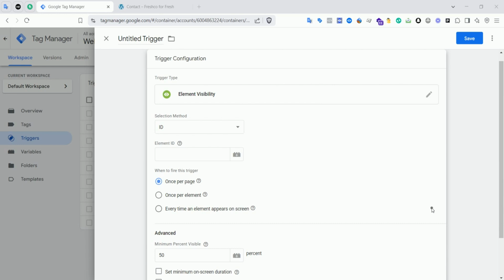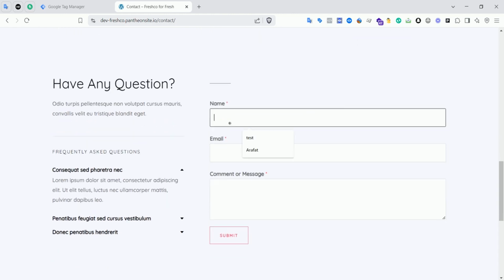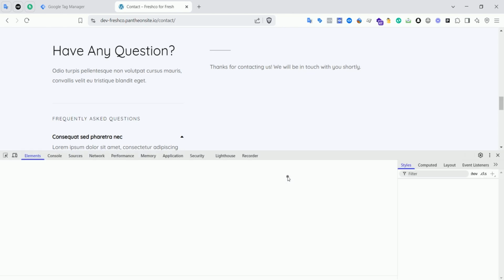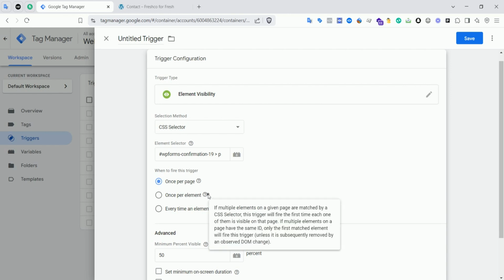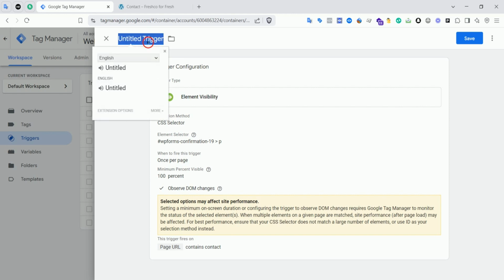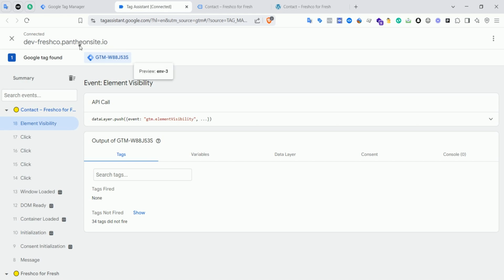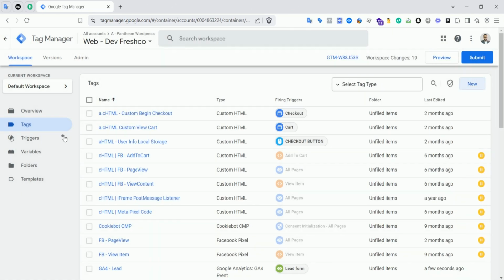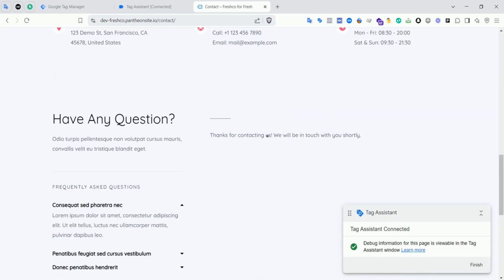How to Track Lead Form with Element Visibility Trigger in GTM and GA4 | Step-by-Step Guide (2025)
Hello, Analytical Mind!
💥💥 Welcome to Adflix Consulting – where data-driven marketing meets strategic growth! We are dedicated to empowering business owners, marketers, and data enthusiasts by sharing in-depth insights and advanced techniques in digital marketing. From mastering data tracking, analytics, and visualization to optimizing every step of your customer’s journey, Adflix delivers actionable strategies to make data work for your business.

Adflix Consulting dives into a wide array of topics, including advanced Google Tag Manager setups, Google Analytics configurations, Facebook Ads optimization, Google Ads strategies, and server-side tracking implementations. We focus on real-world applications, giving you the tools to streamline campaign performance, enhance conversions, and build meaningful customer connections.

At Adflix, we’re committed to helping you transform raw data into powerful growth strategies.